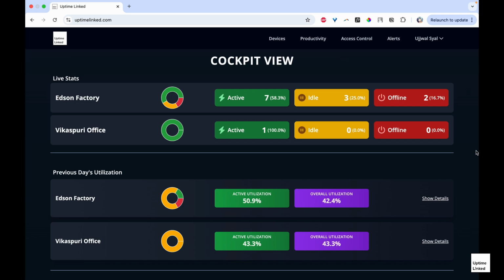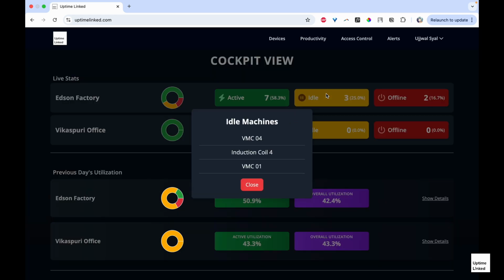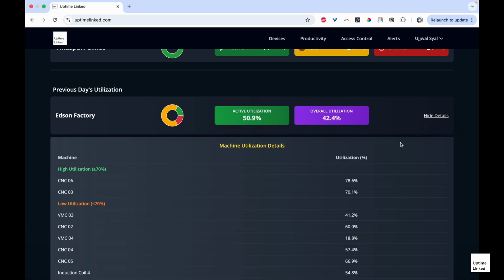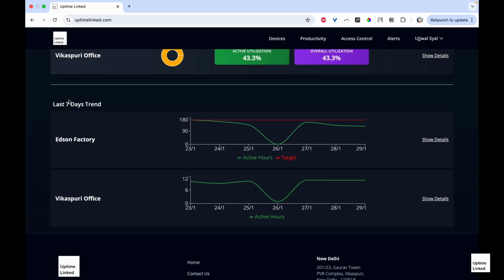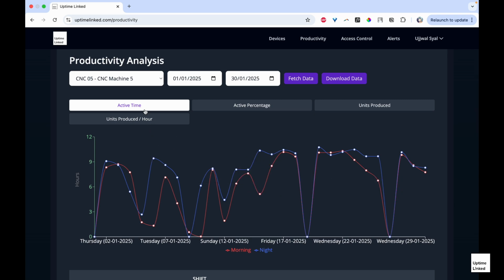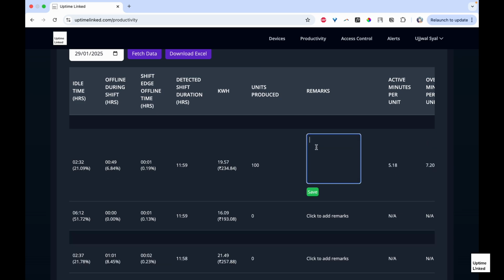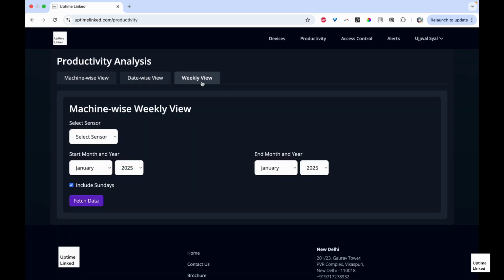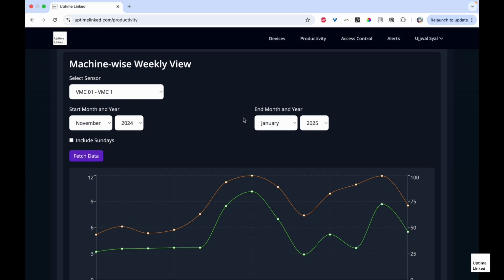Catch Up #1 | Uptime Linked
Stay up to date with the latest features and improvements in Uptime Linked! In this video, we dive into the newest updates that enhance your experience and boost your productivity. Whether you're a long-time user or just getting started, you'll find valuable insights and tips to make the most out of Uptime Linked.